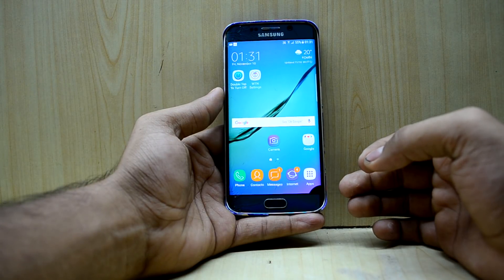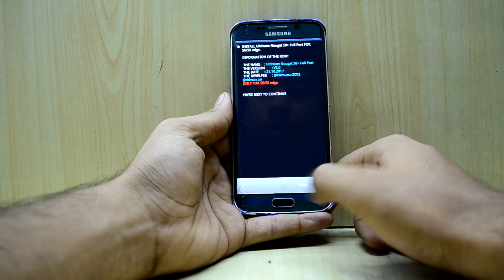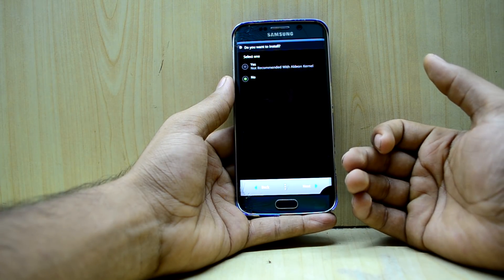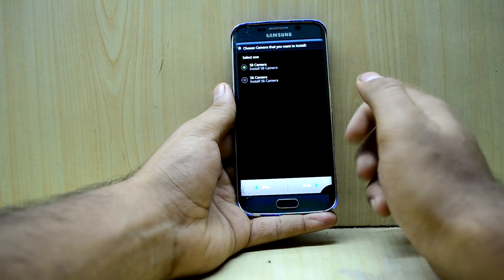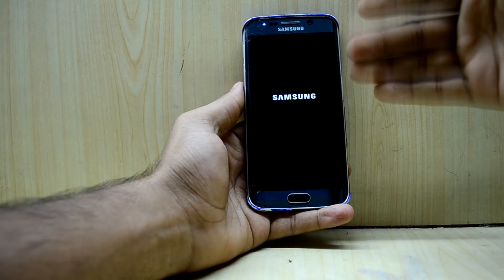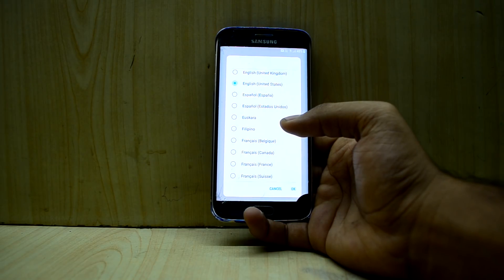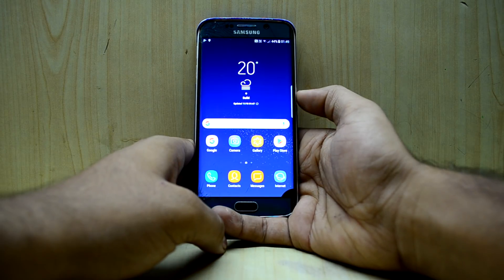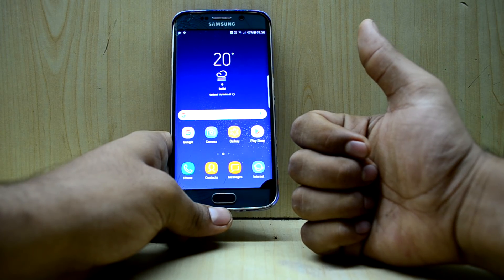Installing Ultimate Nougat S8+ Port ROM V2, Galaxy S6 Edge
Hey another S8 Port